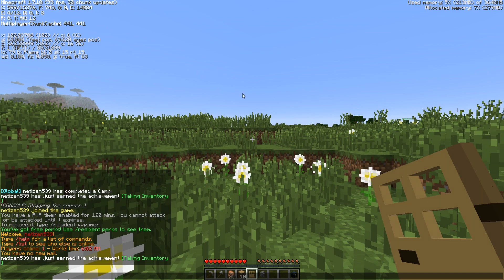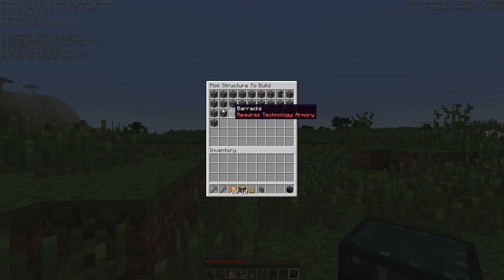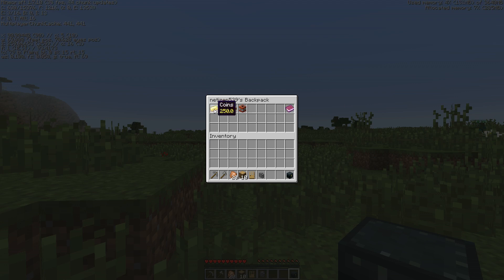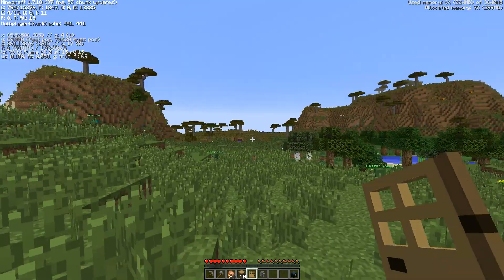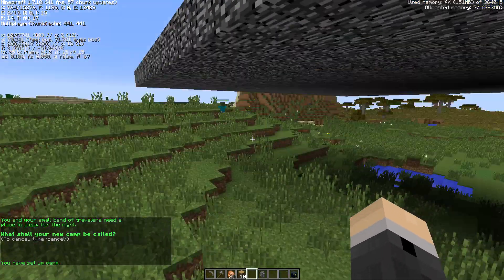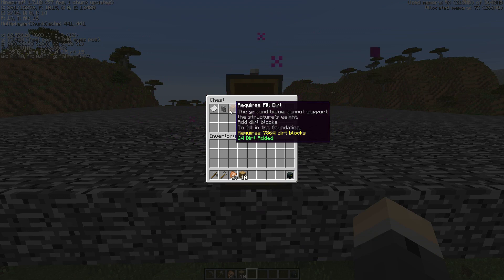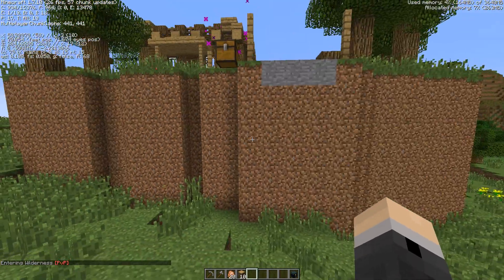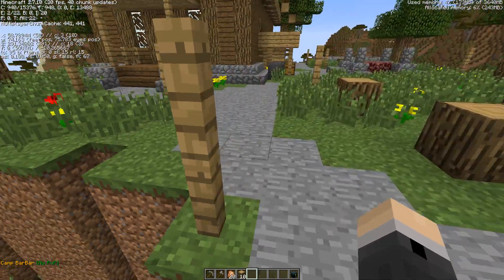CivilizationCraft 2.0: Backpacks and Floating Structures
Here is a brief preview of the backpack item and how floating structures will be handled in CivilizationCraft 2.0